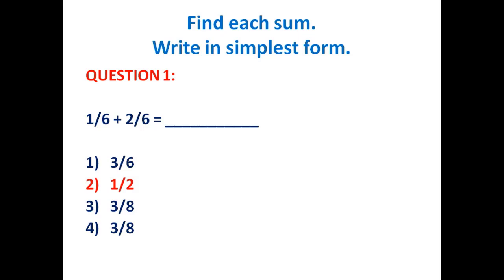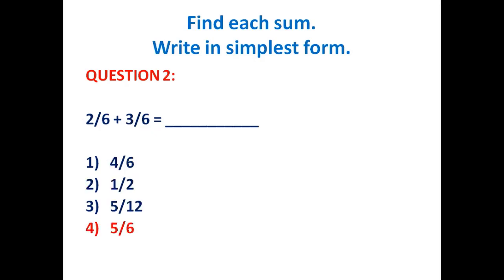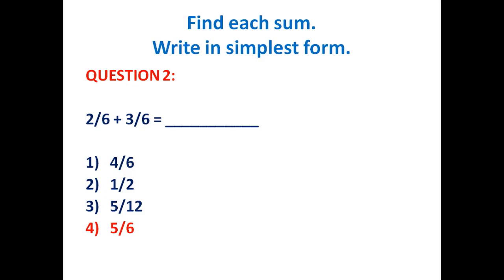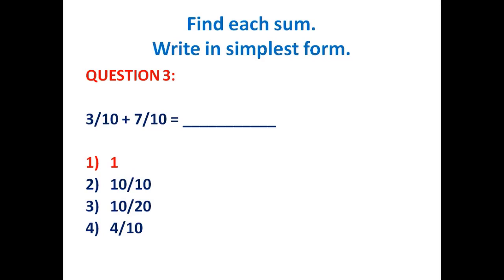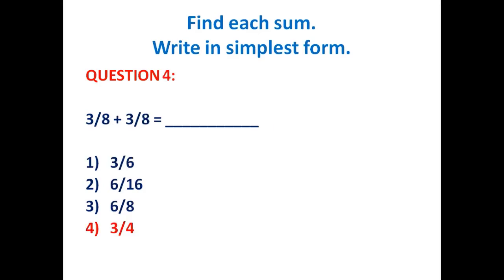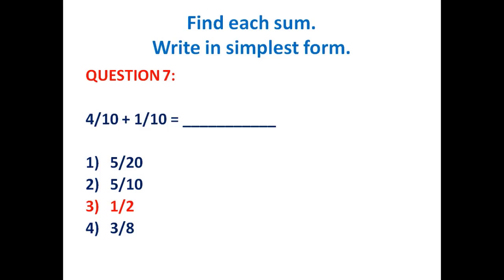Grade 4 Mathematics Revision of Add Like Fractions